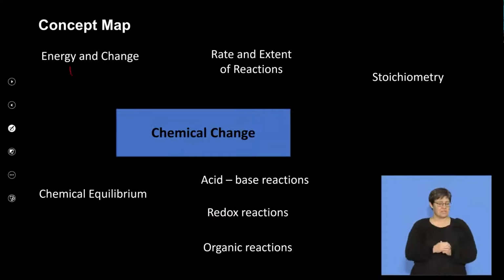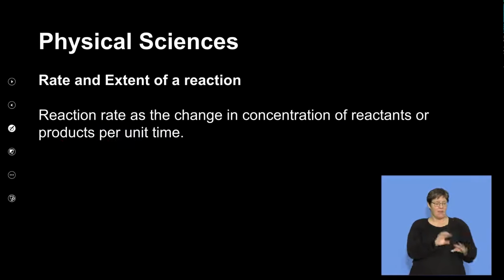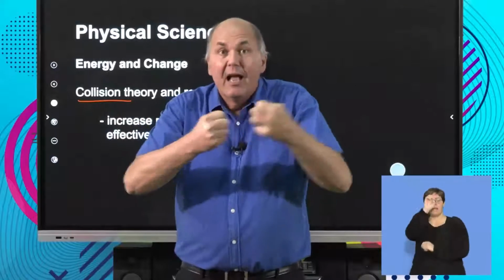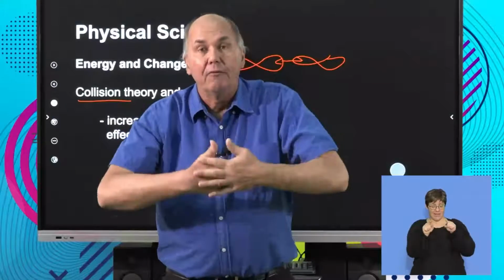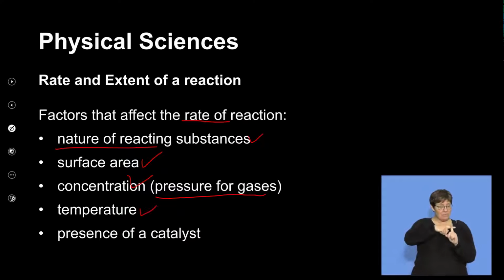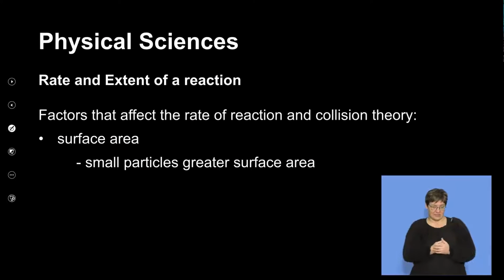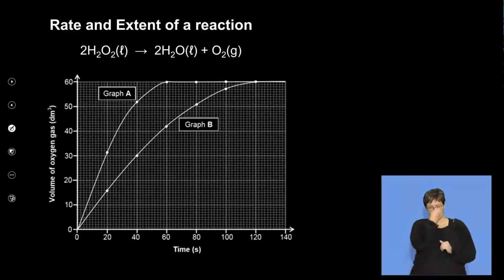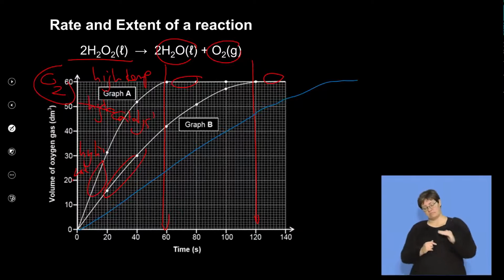Physical Sciences Grd 12 Revising Chemical Change S2